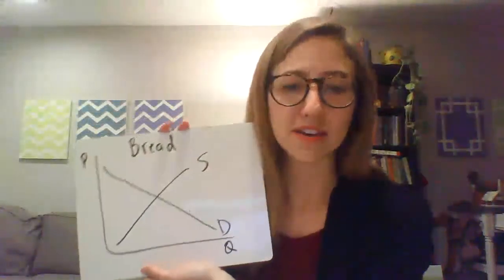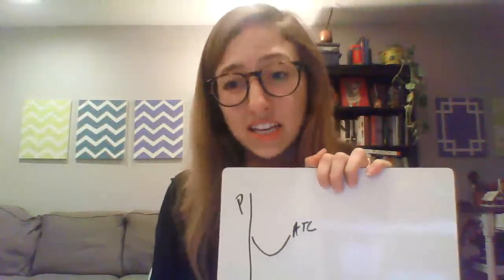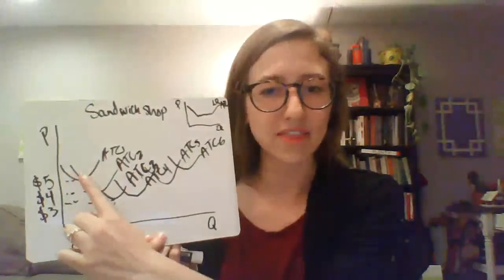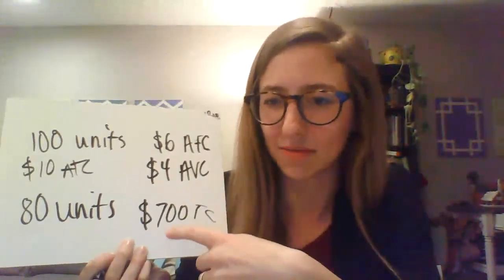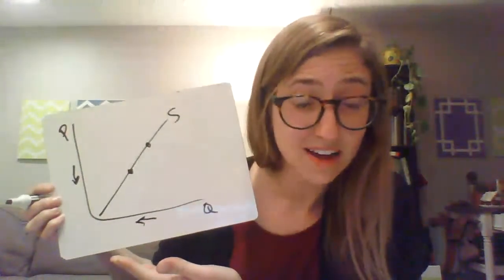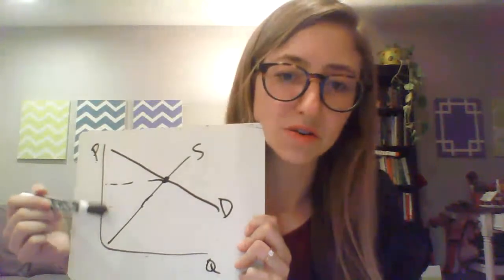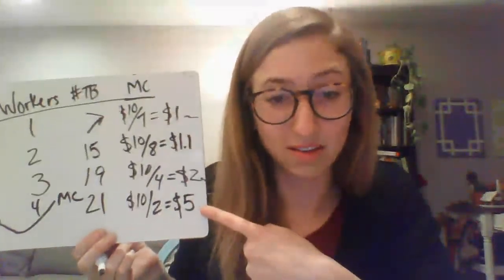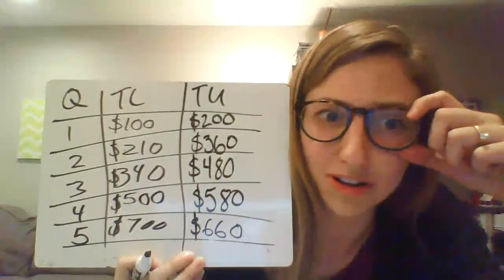8th Precomp Review Session Take #2